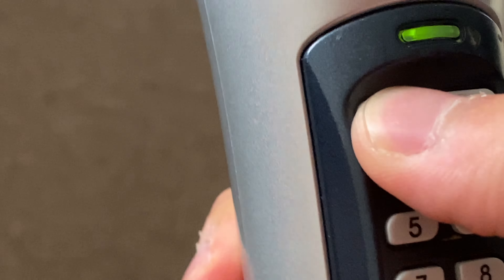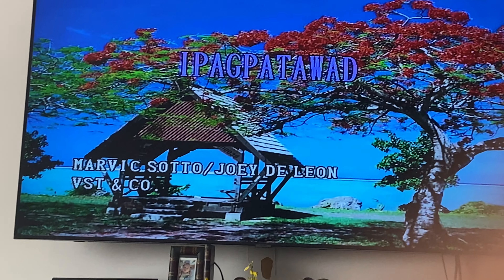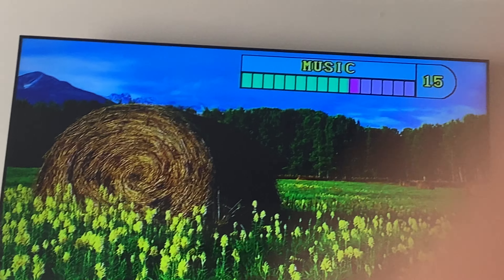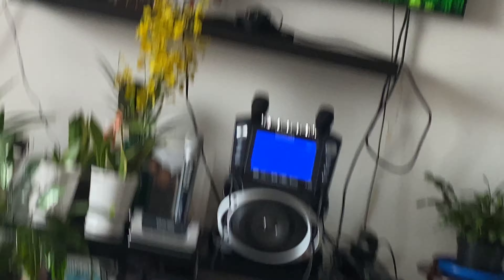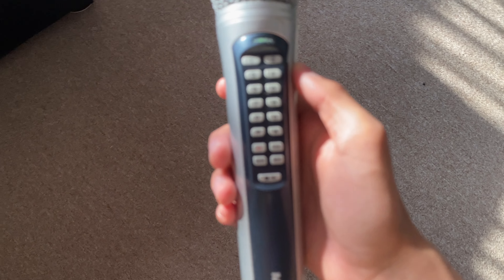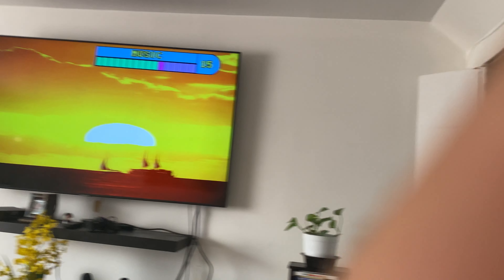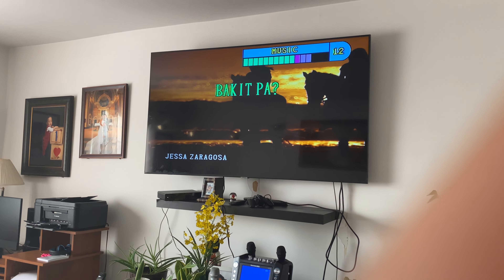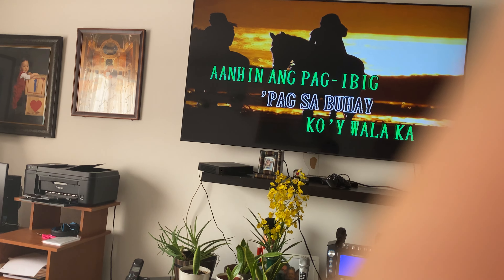I’m back! My Xtreme Magic Sing works, but sucks now.